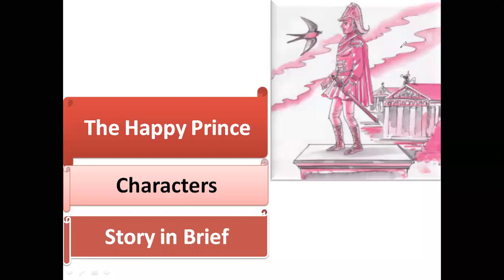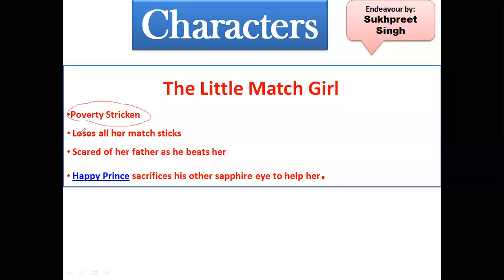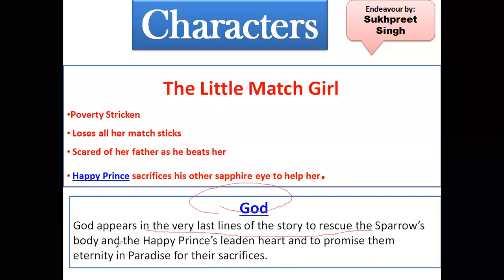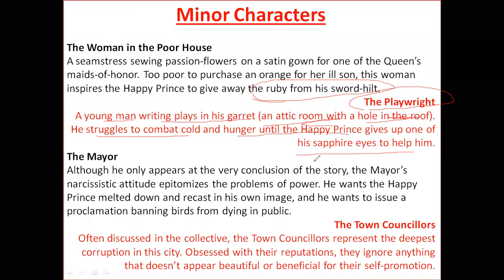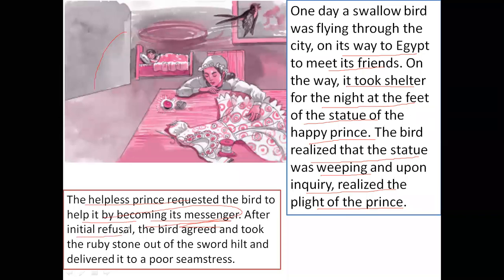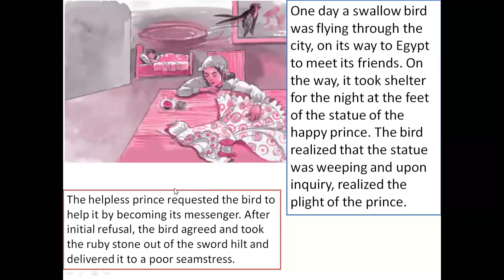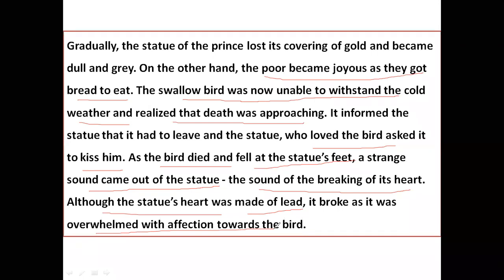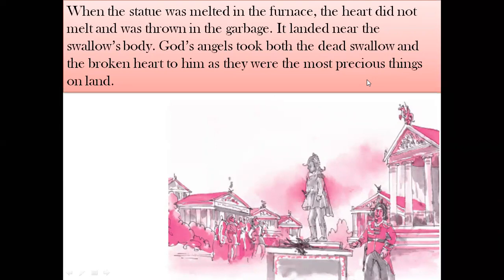The Happy Prince I Class IX I Explanation, Character Sketches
Explanation of the story 'The Happy Prince' and Character Sketches